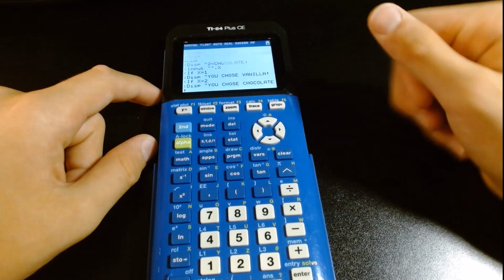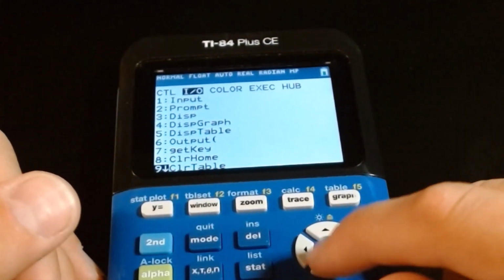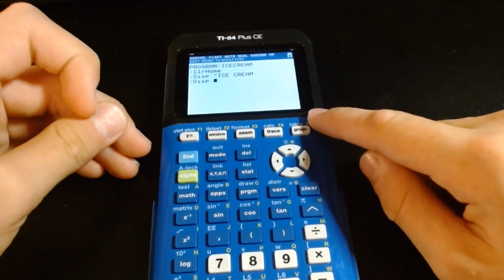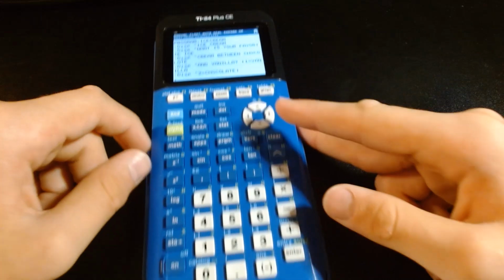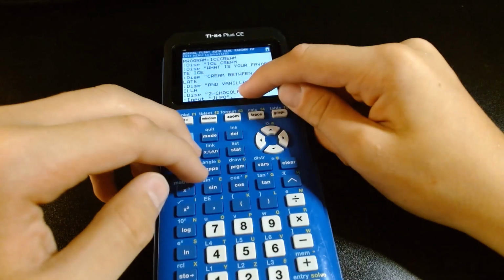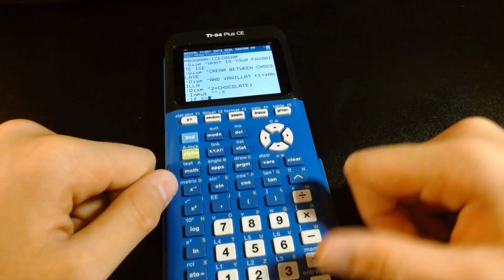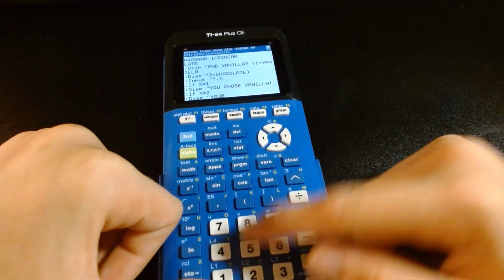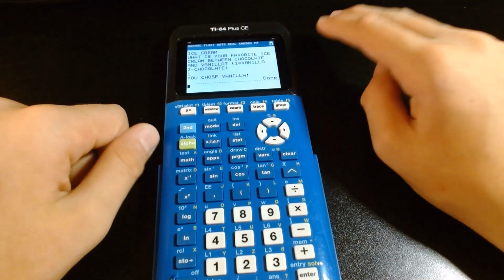Finding Out YOUR Favorite Ice Cream With a Calculator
Have you ever wanted to be able to ask your friends favorite Ice Cream?
Today, we learn the concept of the "Input" command and using variables in code!